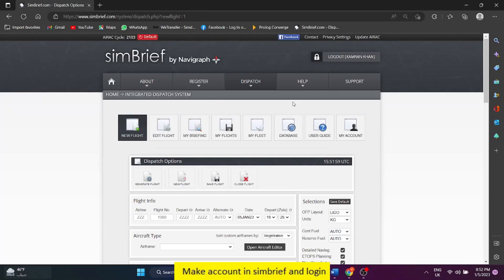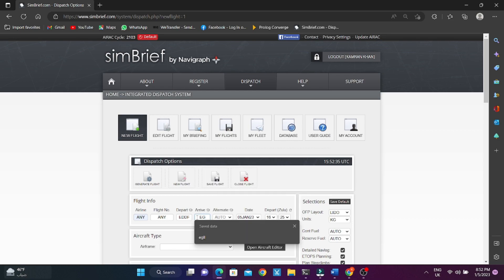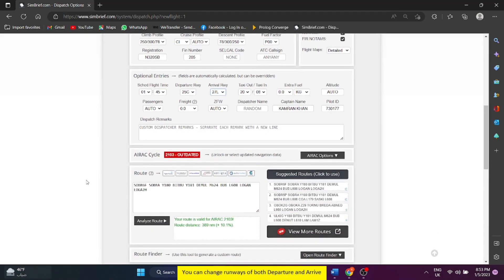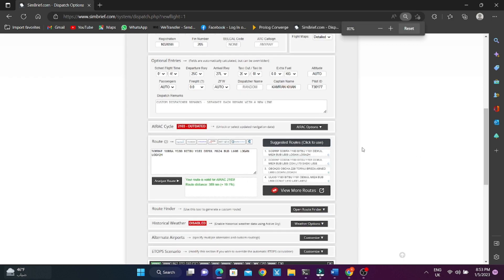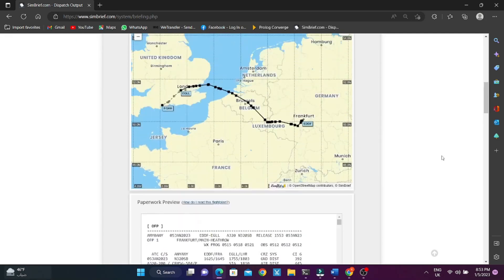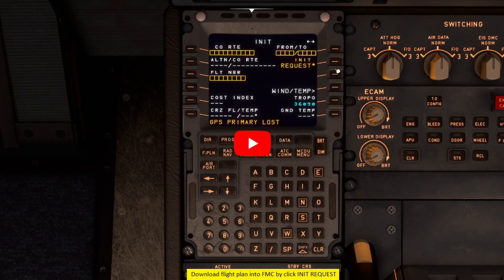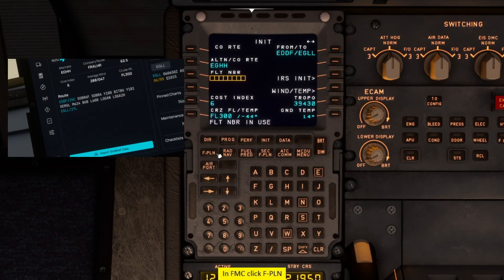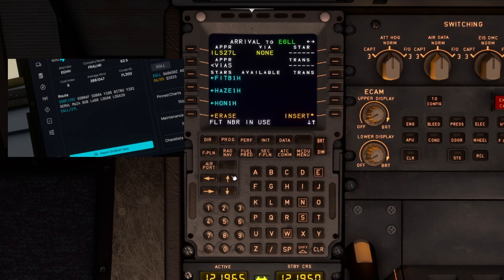How to Import a Flight Plan from simbrief, [ Flight Planning Tutorial A320 ] Flybywire A32NX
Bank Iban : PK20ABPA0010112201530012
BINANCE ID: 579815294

To import a flight plan from SimBrief into an Airbus A320, you will need to follow these steps:
I'm going to show you how to import a flight plan from SimBrief into an Airbus A320. Follow these simple steps and you'll be flying like a pro in no time!

Source,
import flight plan from simbrief tutorial airbus a320
import flight plan from simbrief
flybywire a32nx tutorial simbrief
a320 fly by wire simbrief
how to connect simbrief to fbw a320
how to connect simbrief to fenix a320
simbrief to msfs 2020
flight simulator 2020 simbrief
msfs 2020 fly by wire a320 simbrief
fenix a320 import flight plan
msfs 2020 simbrief import
how to import flight plan from simbrief
how to import flight plan to msfs 2020
simbrief tutorial - how to create a flight plan